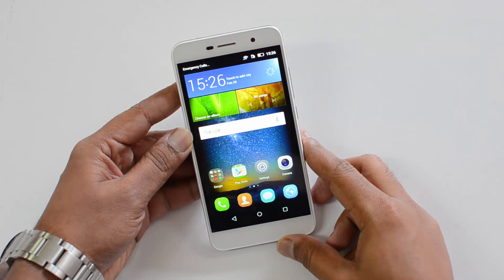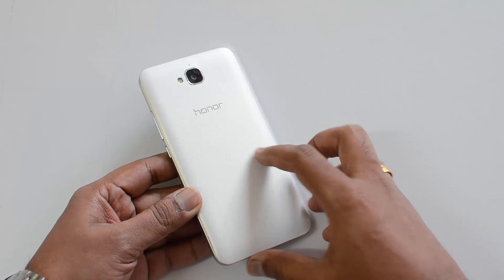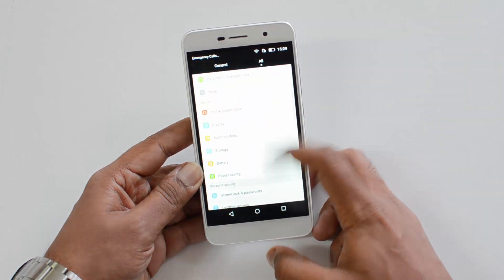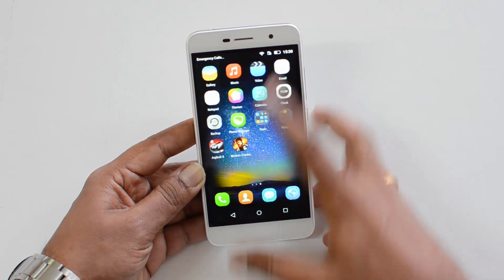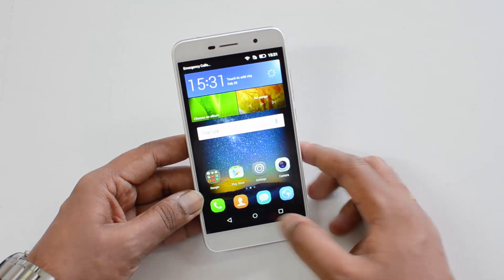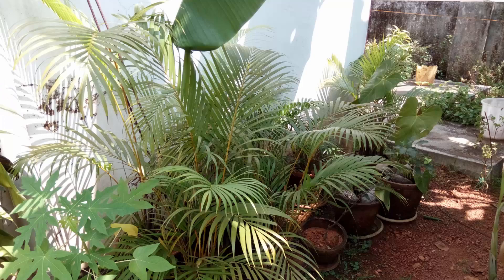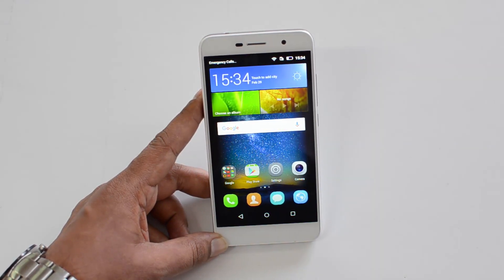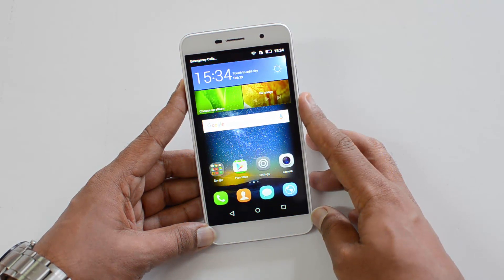Honor Holly 2 Plus Full Review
Honor Holly 2 Plus is a budget offering with 5 inch HD display, Quad core processor and 2GB RAM along with Android 5.1, 13MP rear camera and 5MP front camera. Here is the detailed review of the phone.